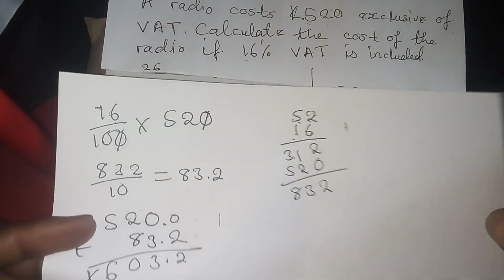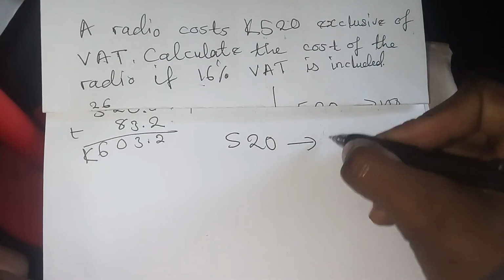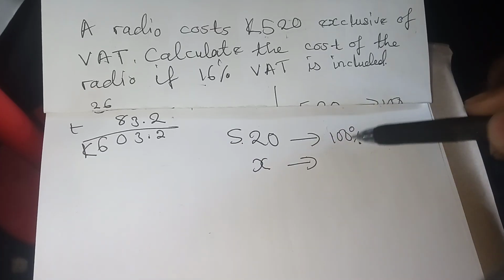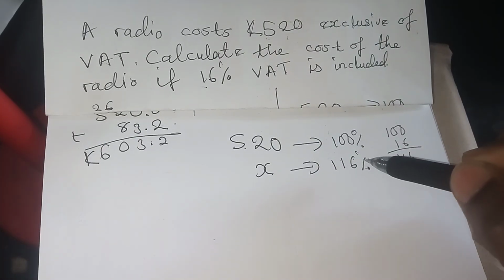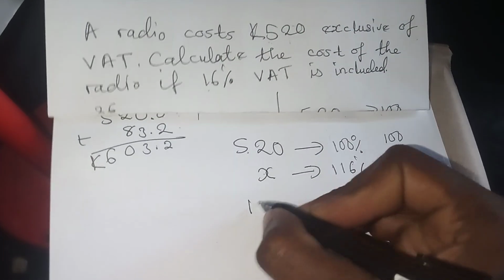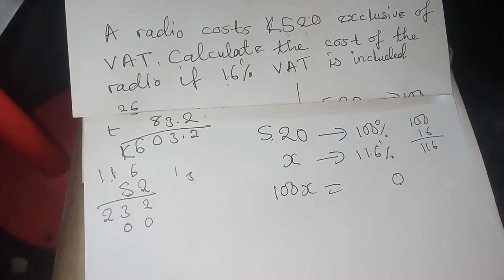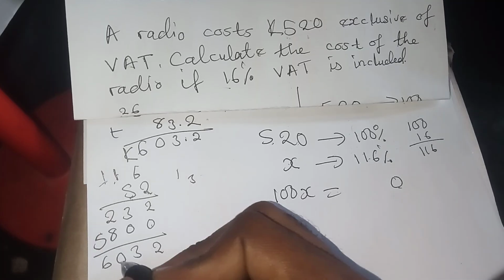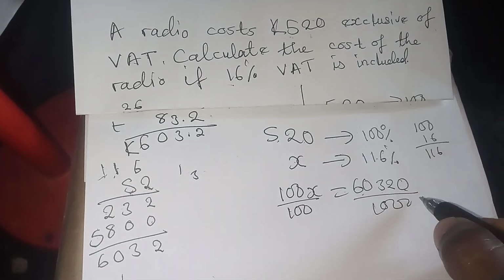G9 VAT using two different methods (ECZ)